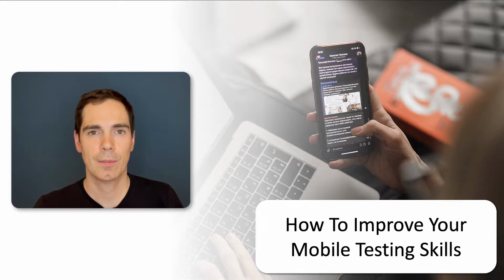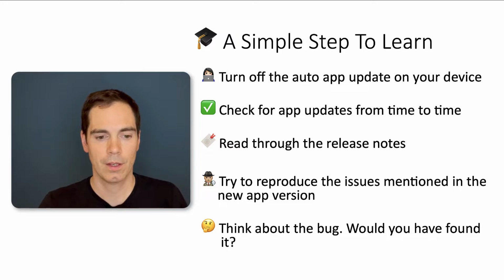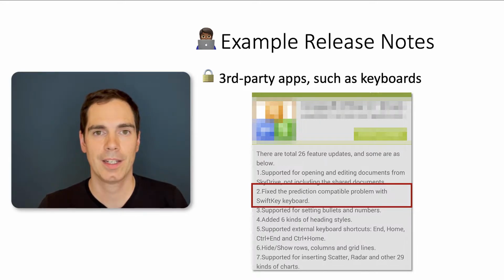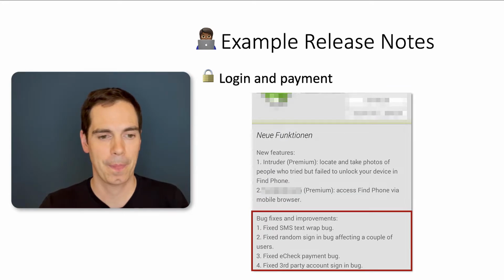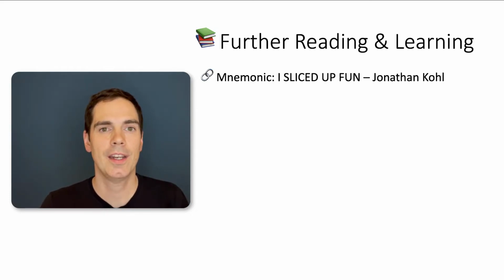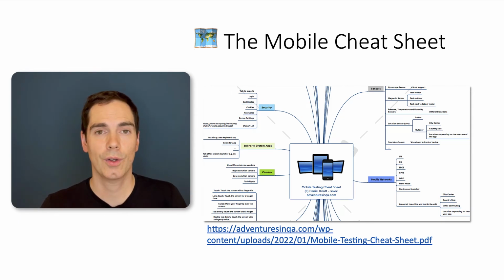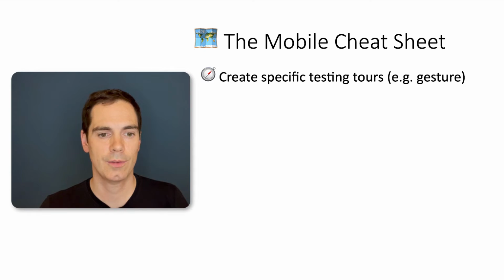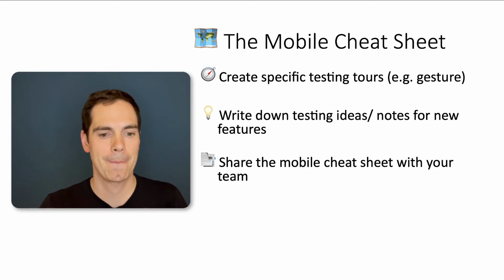How To Improve Your Mobile Testing Skills?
In this video I am sharing some ideas on how to improve mobile testing skills. I explain a simple simple step that every mobile tester can do in order to learn something about apps you are using and the quality about the apps.
Furthermore, I share 2 mnemonics about mobile testing and how they help you to get better in mobile testing.

Last but not least I provide some ideas on how to use the mobile testing cheat sheet.

Chapters:
00:00 Intro
00:49 A Simple Step
02:23 Examples
05:33 Further Reading
08:11 Mobile Testing Cheat Sheet
11:17 Outro Licensed Music: Shutterstock-ID: TTPH7IPEB99DGHI2